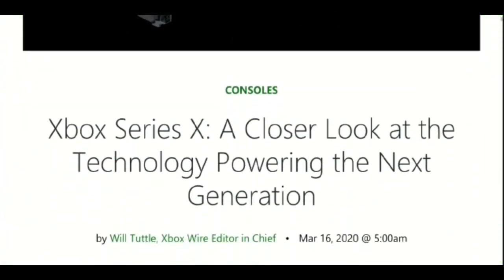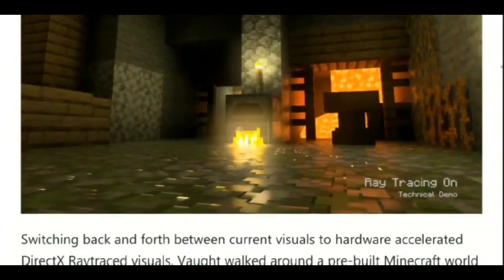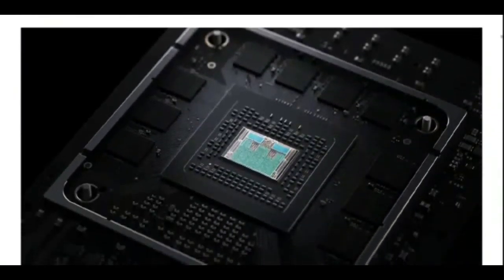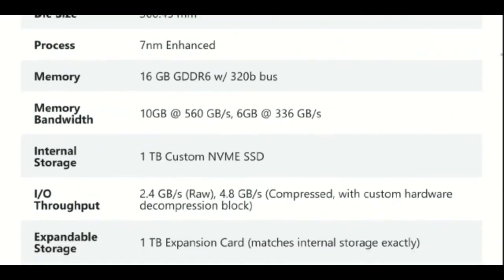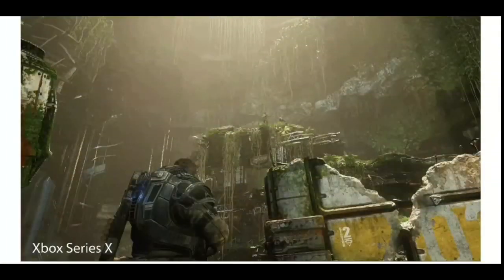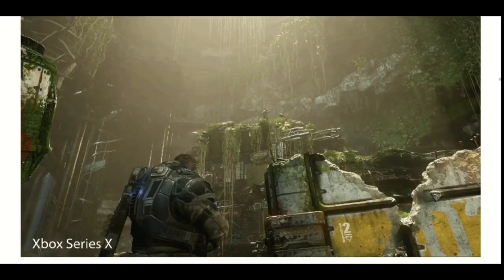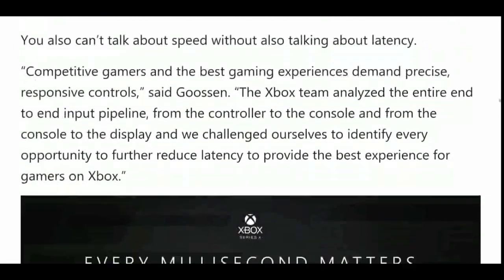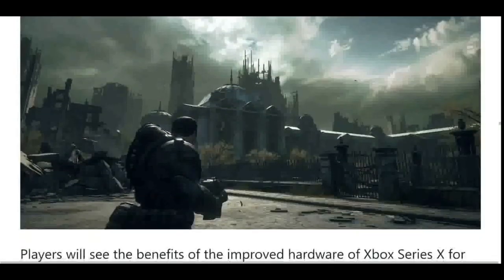Xbox Series X Full Specs Revealed by Microsoft | Tech News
Microsoft has today released the complete spec-sheet for its upcoming Xbox Series X console that the company has been touting to be one of the most powerful gaming consoles that it has ever built, and it definitely does look powerful.

The Redmond giant has confirmed that the upcoming console will come with a custom AMD CPU built on the 7nm Enhanced node with Zen 2 architecture. This will be paired with a custom GPU that boasts of a whopping 12TFLOPS of processing power.

It's also interesting to note that Microsoft has finally revealed the ports on the back of the Xbox Series X and that weird SD Card-like cutout is apparently an expansion slot. According to Microsoft this slot will use a "Xbox Series X Storage Expansion Card" that's custom built in partnership with Seagate and will, claims Microsoft, offer similar speeds that the internal 1TB NVMe SSD will offer on the console.

While that does sound like a way to sell more expensive hardware to consumers for expanding storage, I'm willing to give Microsoft the benefit of the doubt because the Xbox Series X will still support regular USB 3.2 based External HDDs for storage expansion as well, except that they will naturally be slower than NVMe SSDs. That's good on Microsoft's part.

 The complete blog post from Microsoft dives well into all the details about the upcoming console and its features such as ray-tracing support, backward compatibility, variable rate shading, and more. So if you're looking to delve deep into what the upcoming Xbox Series X will bring, you should read the blog post.